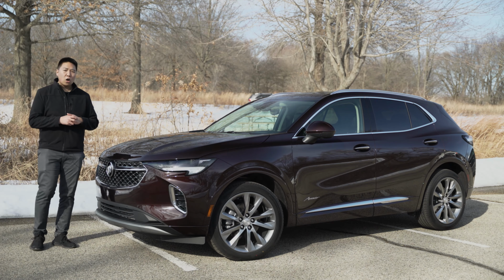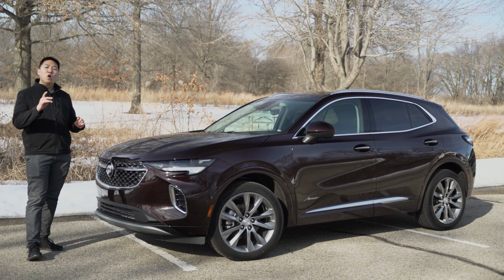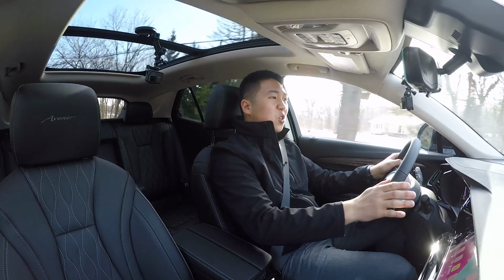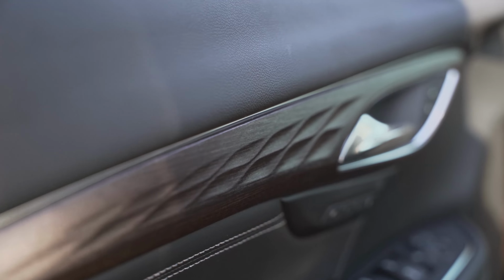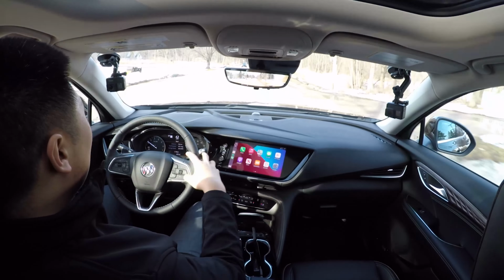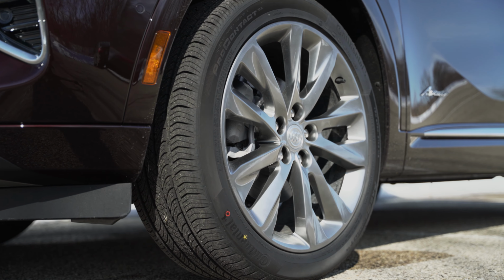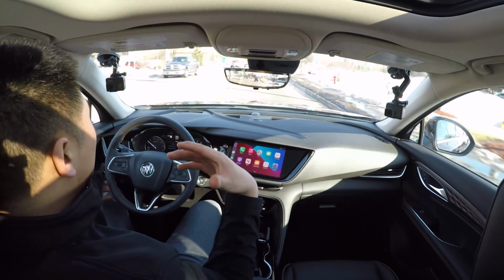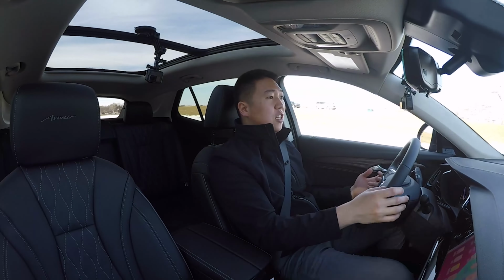2021 Buick Envision Avenir | A Sharp Refresh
(I earn from qualifying purchases)

The fully refreshed 2021 Buick Envision brings the top tier, luxurious Avenir trim. Riding on a FWD platform now with only one engine available, a 2.0L turbo 4 making 228 hp and 258 lb-ft of torque. Combined with a 9 speed auto, this Buick crossover is smooth and efficient. Sharp exterior styling with new lights, grille and fascia pair nicely with a fully updated interior. Plenty of tech features and nice materials make this premium/luxury vehicle a great place to be! If you are looking for an efficient and comfortable crossover, the updated Envision deserves some consideration.